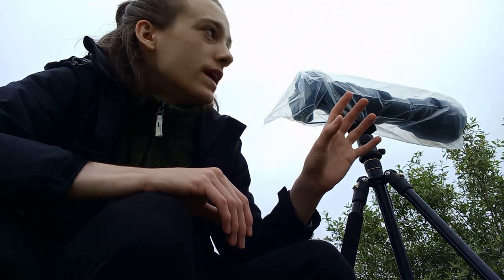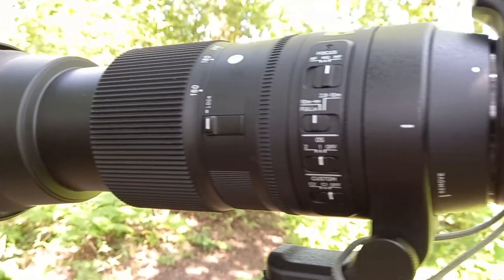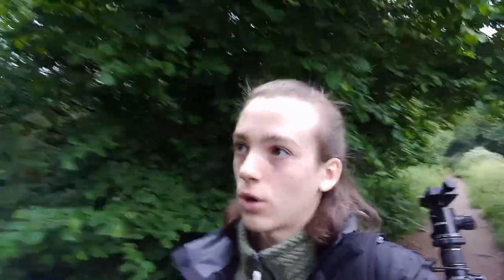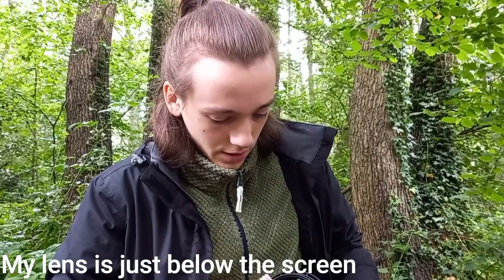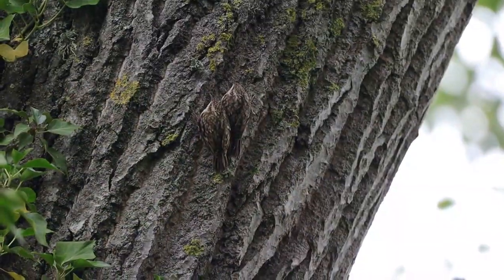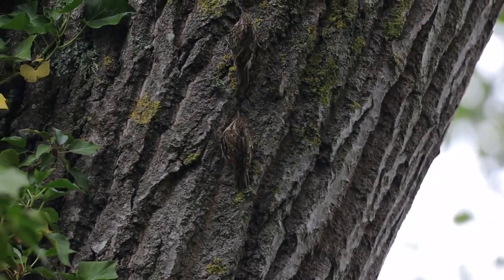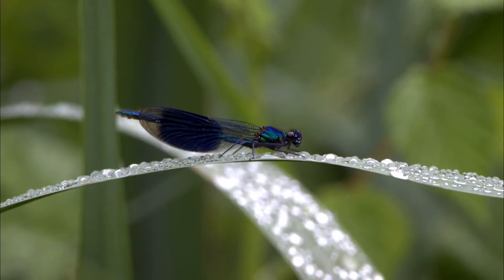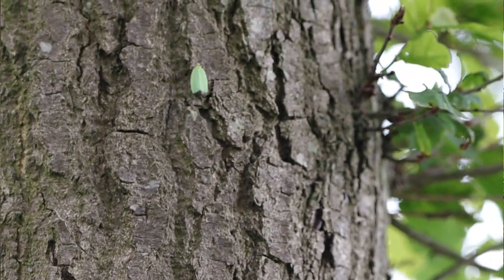Wildlife Walk 2 | Family of Tree creepers | UK Wildlife Photography Vlog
In the 2nd ever wildlife walk we will be exploring the area in the rain! We are lucky enough to see a family of tree creepers how have recently fledged as well as many other animals! The aim of this walk as always was to show you what happens behind the scenes of my photos and I hope you enjoy the wildlife photography vlog.

My Gear :
Canon 250D
Sigma 150-600mm (canon)
Sigma 95mm lens filter
K&F Tripod
Peak Design Camera strap
Spare batteries for my camera(check if they match yours before buying!)